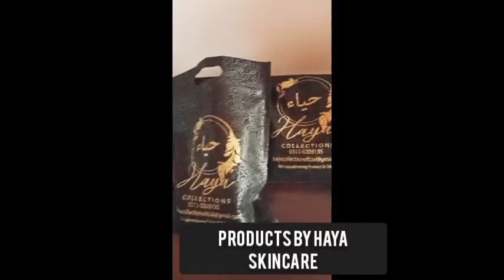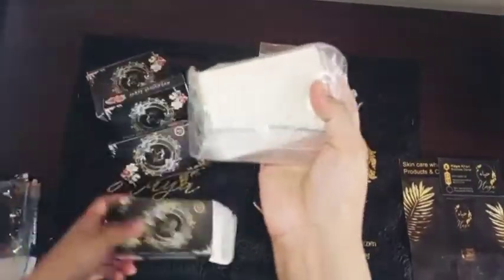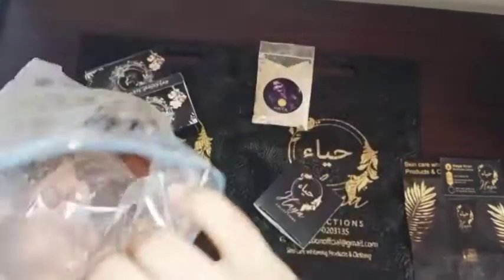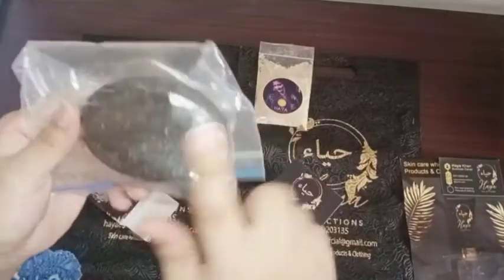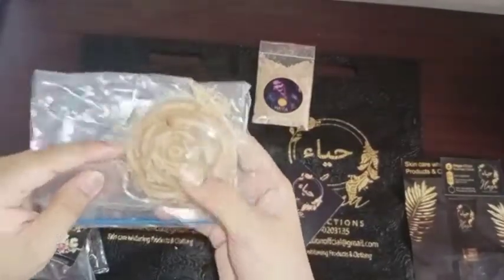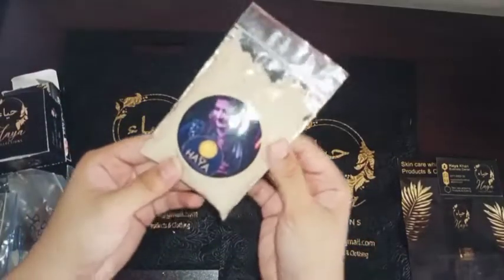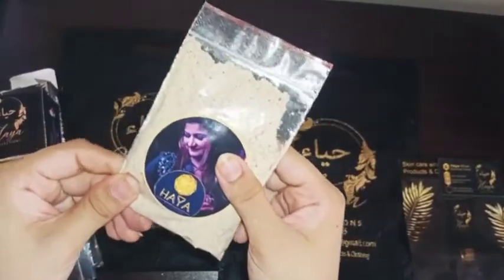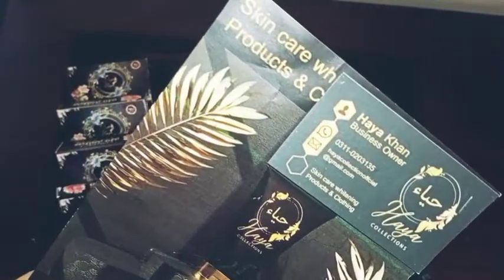Haya organic skin care products 💯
natural homemade products
zaffran whitening cream
sandal soap
charcoal soap
rice soap
coffee soap
orange soap ✅